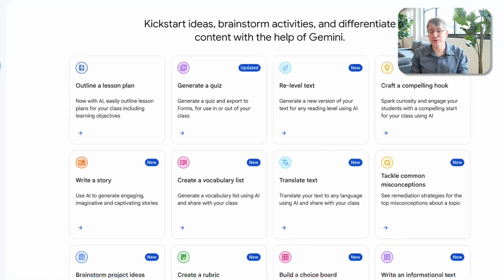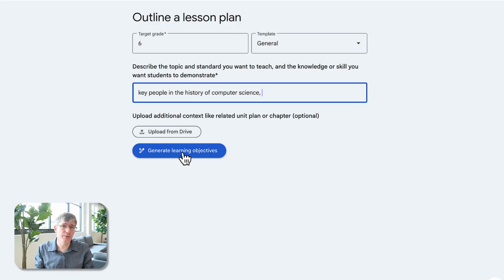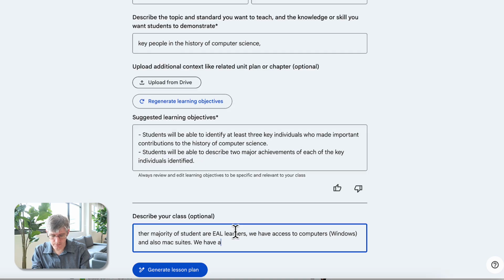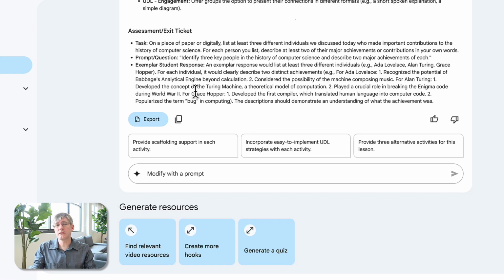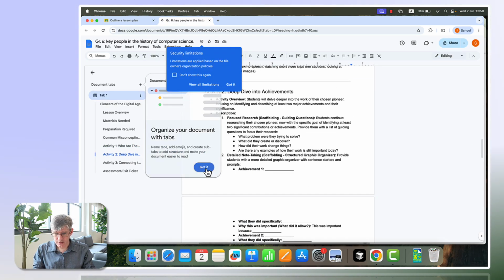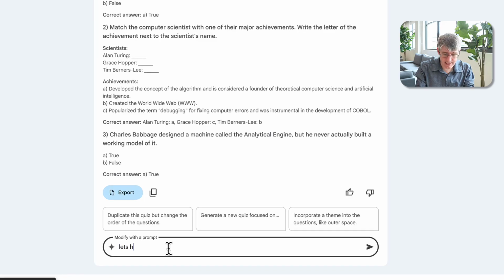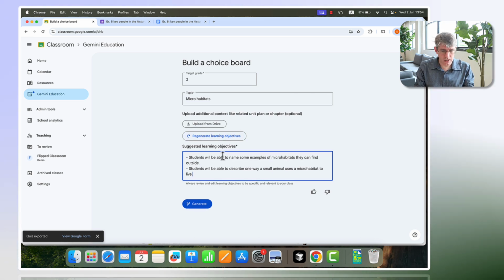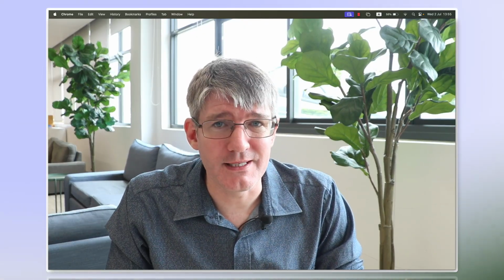Huge AI Update in Google Classroom: Gemini is Here!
🚨 Big news from ISTE 2025! Google just announced a massive integration of Gemini into Google Workspace for Education, and yes – it’s coming to Google Classroom for all editions, including Education Fundamentals!

In this video, I give you a hands-on demo of how Gemini AI now works directly within Google Classroom. You'll see real-time examples of how it can:
✅ Generate fully-scaffolded lesson plans
✅ Create auto-graded quizzes in Google Forms
✅ Re-level reading texts for EAL learners
✅ Build engaging choice boards
✅ Suggest misconceptions and scaffolds

All secure, built-in, and designed specifically for educators. Whether you're new to AI or already using other tools, this is the update that could help you simplify, streamline, and supercharge your classroom planning.

Want to get ahead of the rollout? Watch the full walkthrough and see how Gemini will change your workflow.